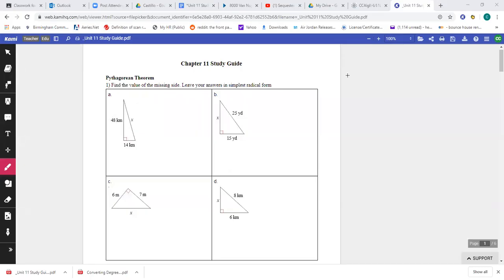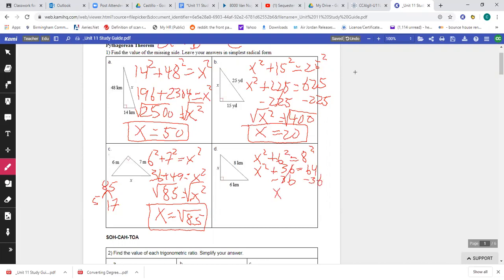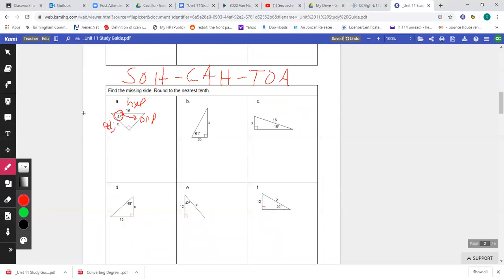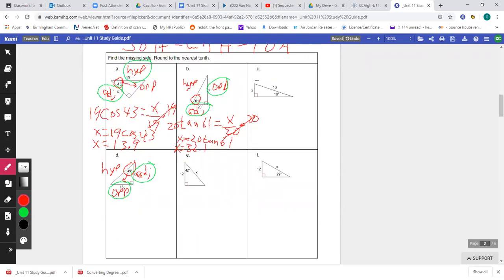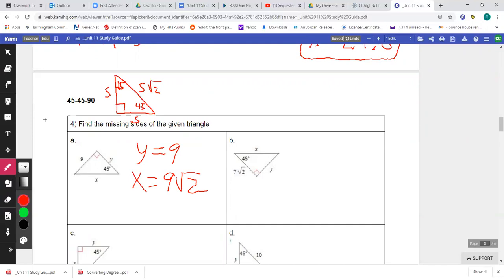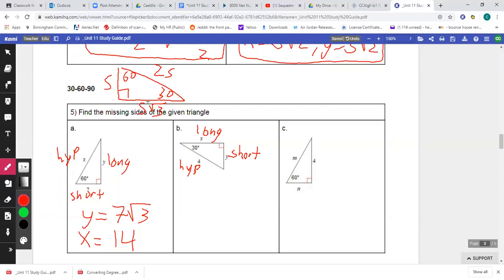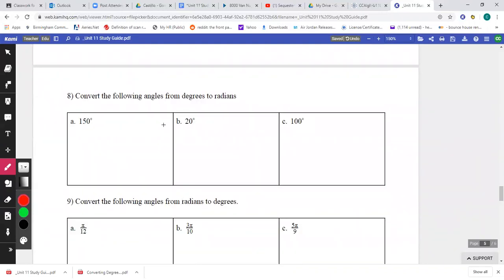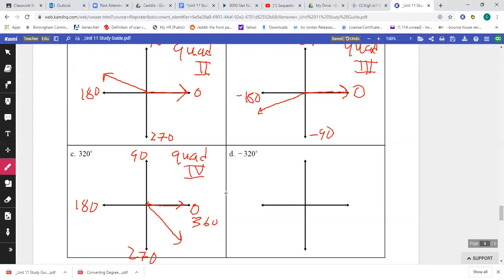Unit 11 Study Guide